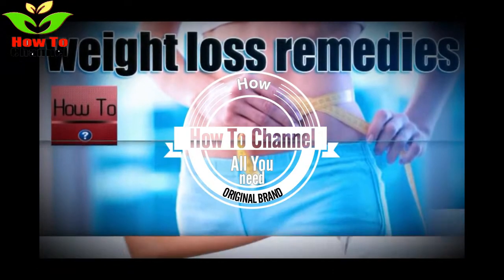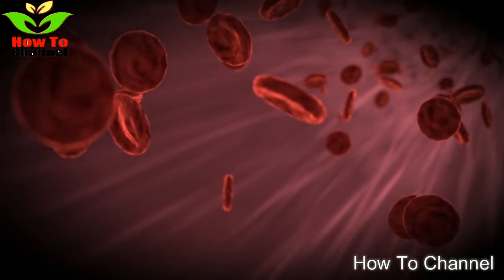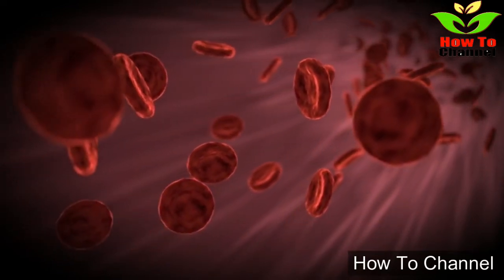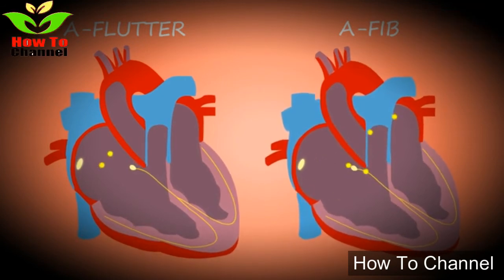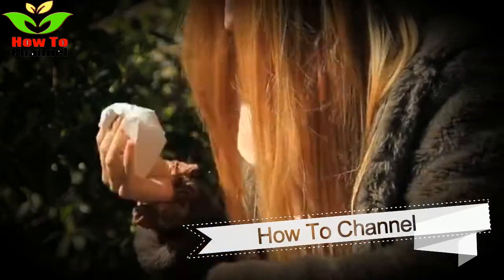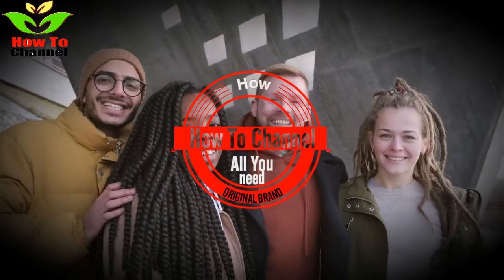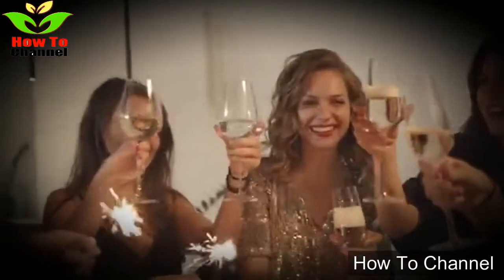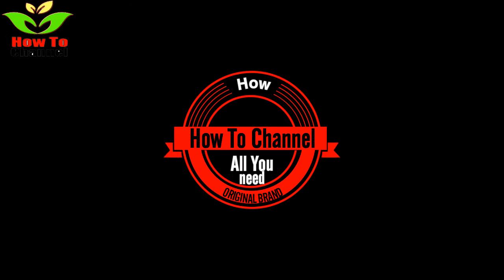Just 5 Foods Will Unclog Your Arteries Without Medication and Reduce Cholesterol Fast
Unclog Your Arteries Naturally